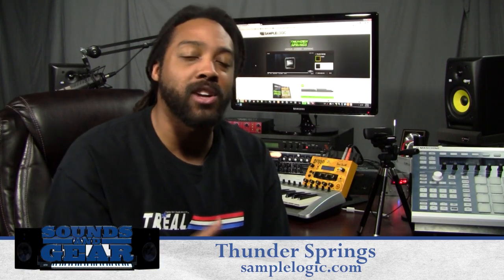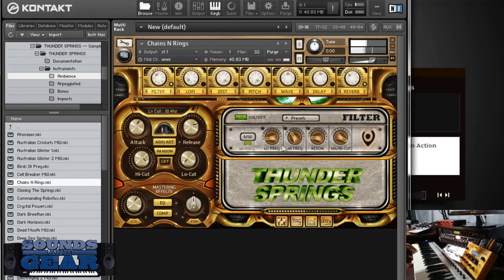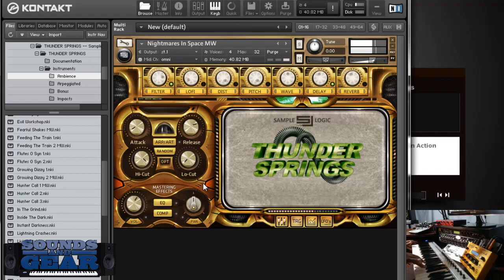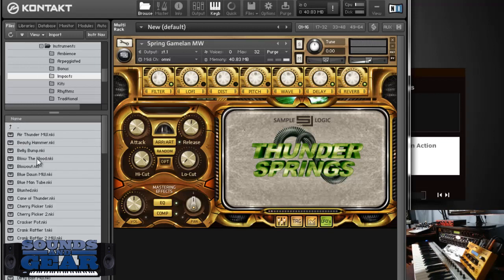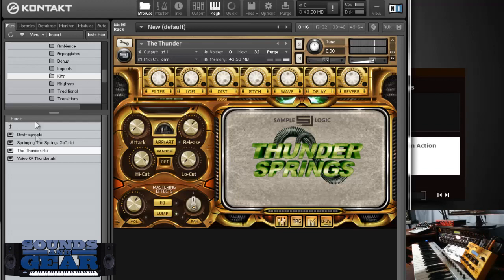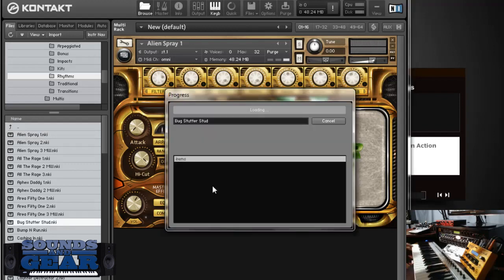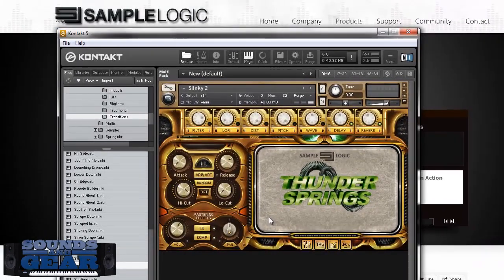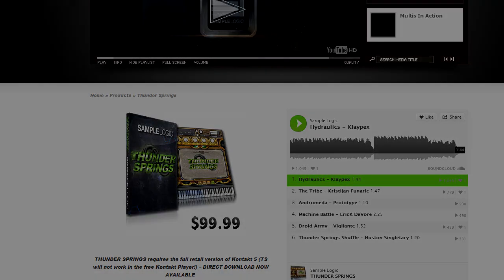Sample Logic Thunder Springs review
Checking out the brand new thunder tube and spring drum inspired library from Sample Logic. This is a new cinematic/sound design instrument that has tons of ambience, arps, percussion, transitions, and more. Requires the full version of Kontakt to use it.